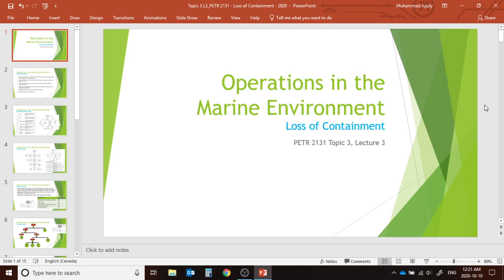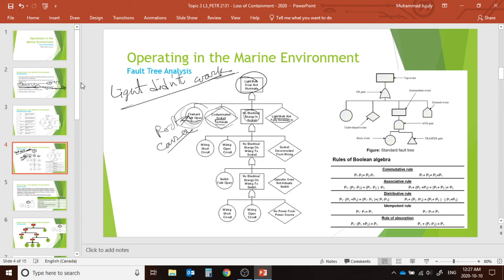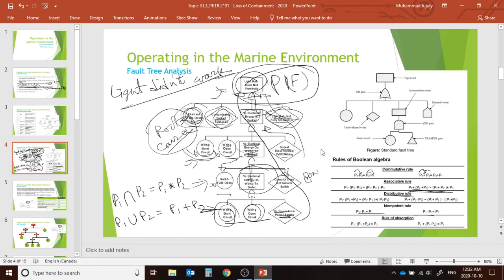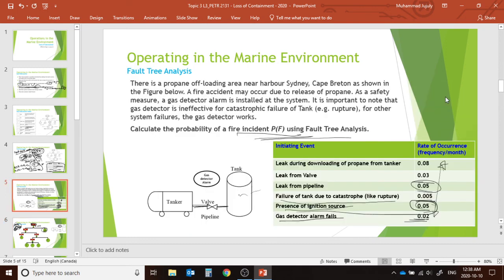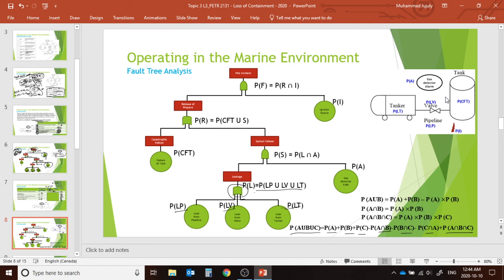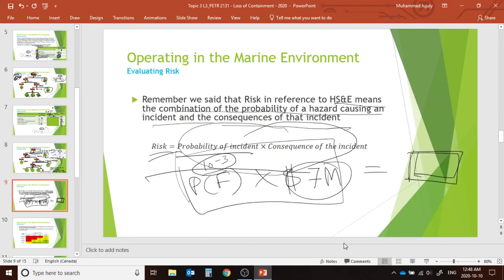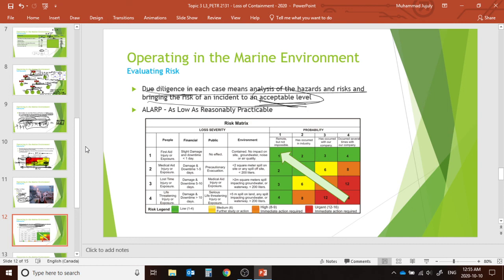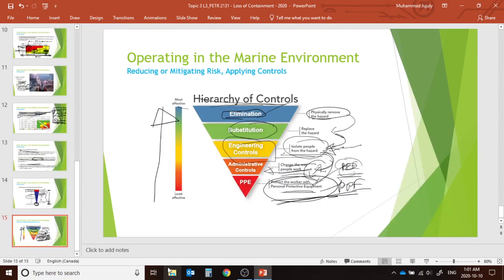PETR2131 Lecture 8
Loss of containment part 3